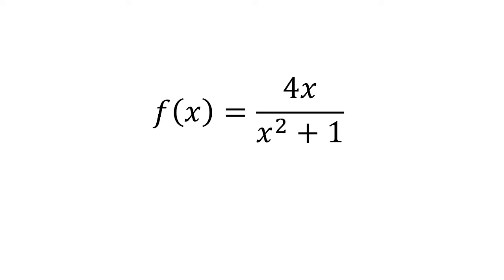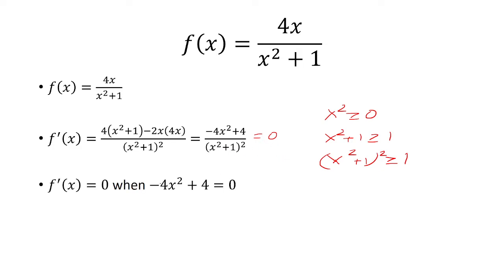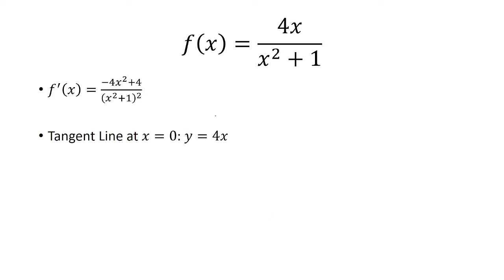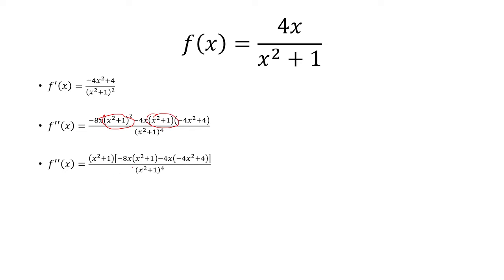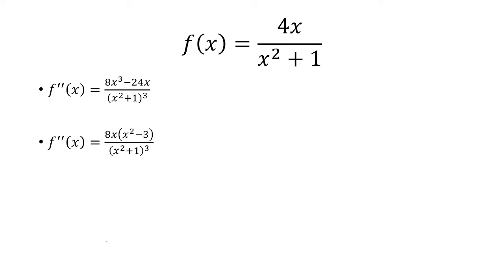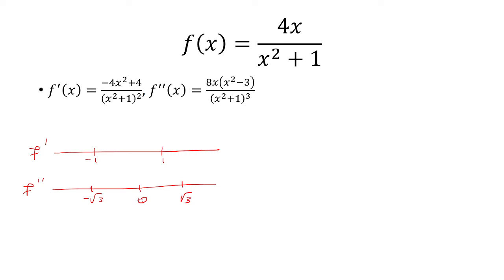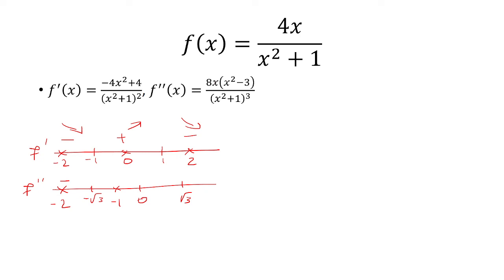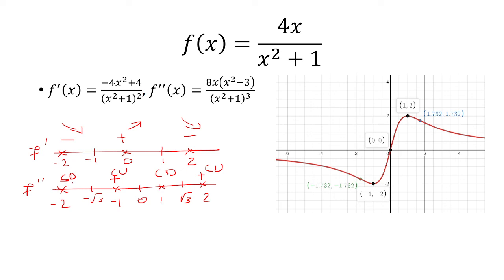Graph, first and second derivatives 𝑓(𝑥)=4𝑥/(𝑥^2+1)